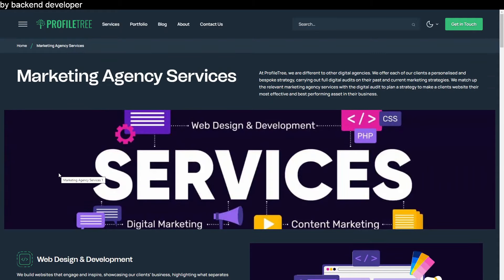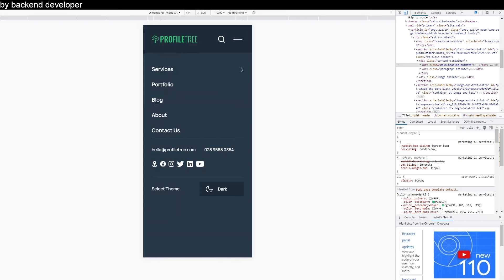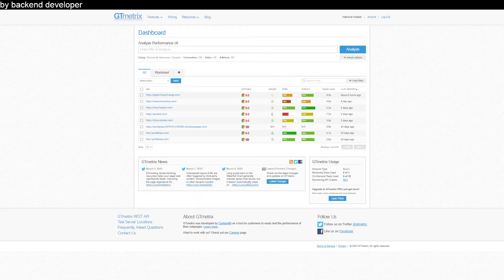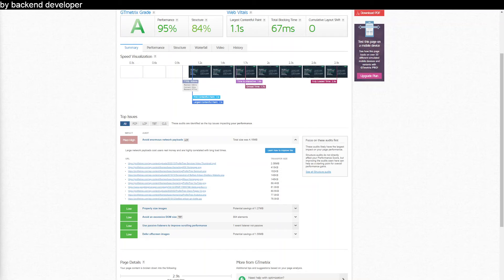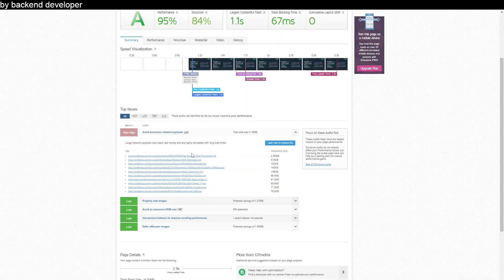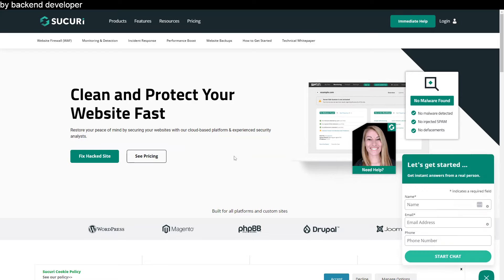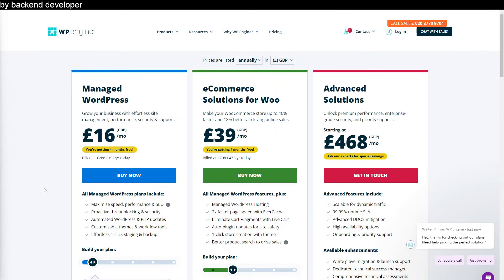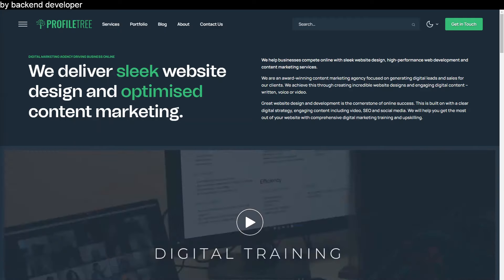Important Web Standards in Web Development | Web Design | Build a Website | Web Development Standard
In this video, we explain important web standards you need to consider in the web development of your website for your business. To ensure you are comfortable with each step, feel free to pause as you move through the video to help you follow along.

Web standards are a set of guidelines established by the World Wide Web Consortium (W3C) and other standard bodies. They ensure that websites are accessible, efficient, and reliable, regardless of the browser or device being used to view them. Here are some important web standards in web development:

HTML (HyperText Markup Language): HTML is the backbone of web pages. It provides the structure of the page and uses tags to organise content into headers, paragraphs, lists, links, images, and other elements.

CSS (Cascading Style Sheets): CSS is used for styling and layout of web pages. It allows developers to control aspects like colour, font, positioning, and animations across different screen sizes and devices.

JavaScript: JavaScript is a scripting language that makes websites interactive. It enables features like form validation, dynamic content updates, and interactive maps.

Web Accessibility Initiative (WAI): WAI guidelines ensure that websites are accessible to people with disabilities. This includes recommendations for making websites perceivable, operable, understandable, and robust.

Responsive Web Design: This is a design approach that ensures web pages render well on a variety of devices and window or screen sizes.

HTTP/HTTPS (HyperText Transfer Protocol/Secure): HTTP is the protocol used for transferring data over the web. HTTPS is a secure version of this that uses encryption to protect the data being transferred.

URI (Uniform Resource Identifier): This is a string of characters that identifies a name or a resource on the Internet.

SVG (Scalable Vector Graphics): This is an XML-based vector image format for two-dimensional graphics with support for interactivity and animation.

Web Content Accessibility Guidelines (WCAG): These are part of the WAI and provide a wide range of recommendations for making web content more accessible.

ARIA (Accessible Rich Internet Applications): This is a set of attributes that define ways to make web content and web applications more accessible to people with disabilities.

Adhering to these web standards ensures that websites work well for all users, regardless of their browser, device, or abilities. This can lead to improved user experience, higher SEO rankings, and easier maintenance and updates.